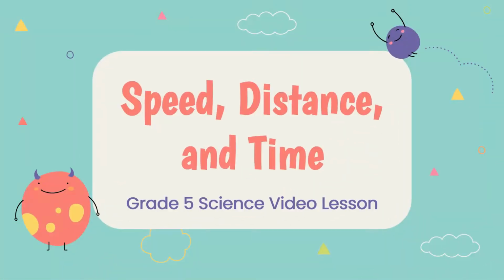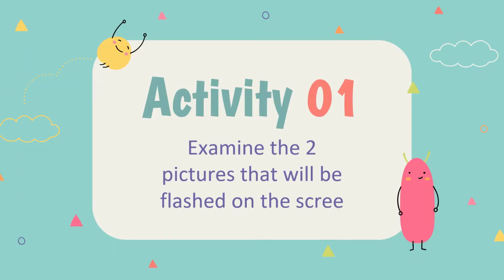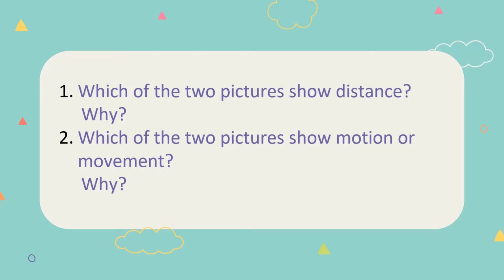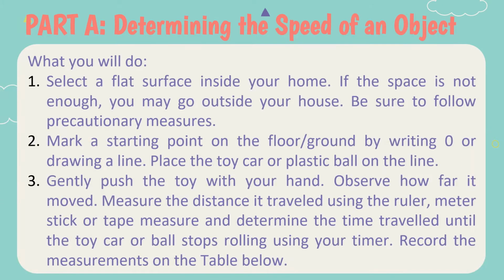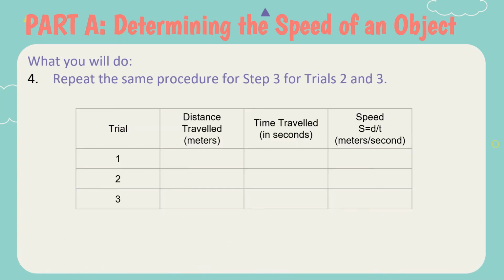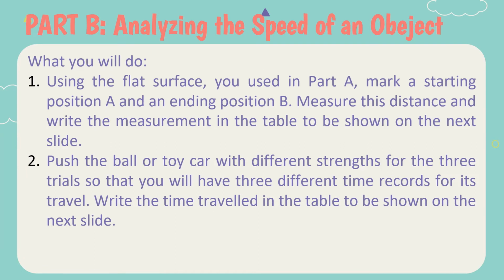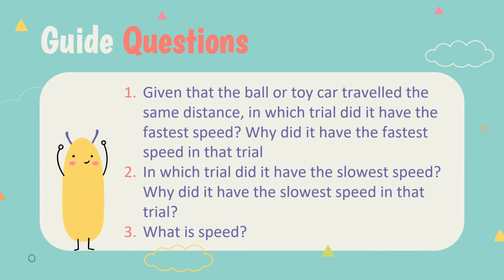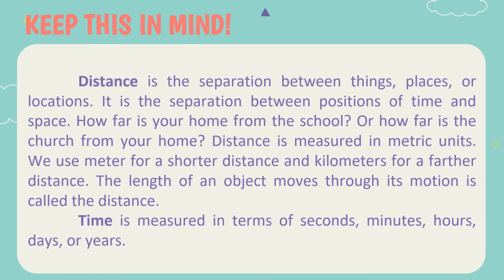V5Q3W1-Speed, Distance, and Time II Sci-Connect DepEd Masbate Province